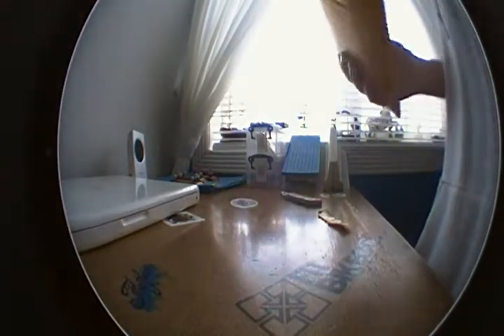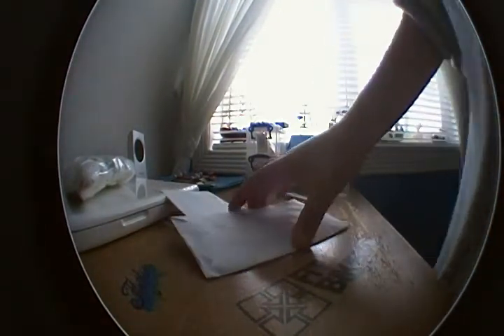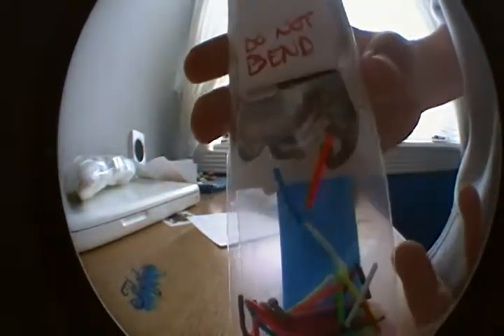FingerSkateSelective Unboxing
Thanks Frankie for the cool stuff!! :)